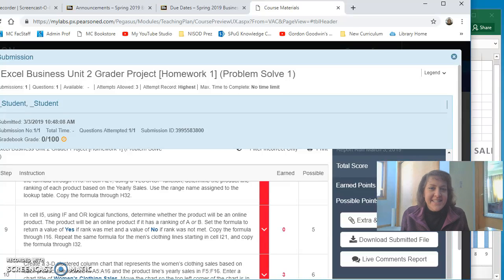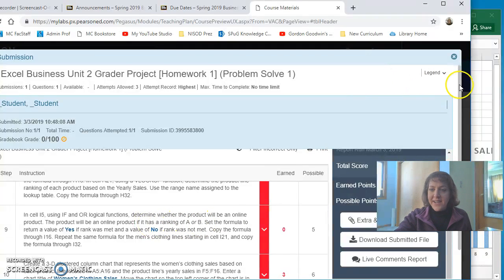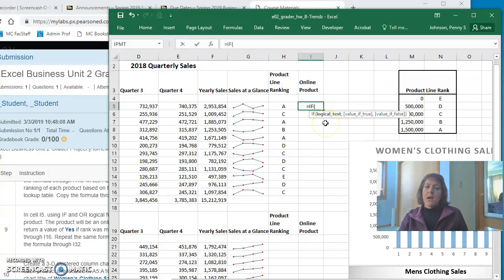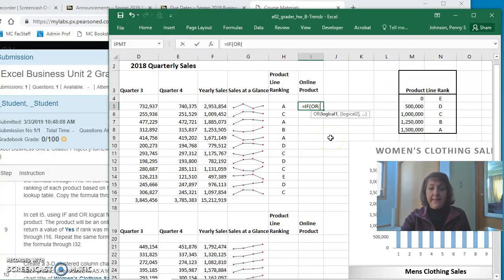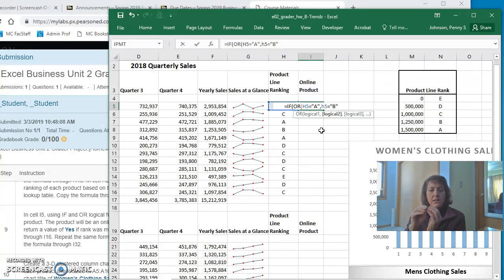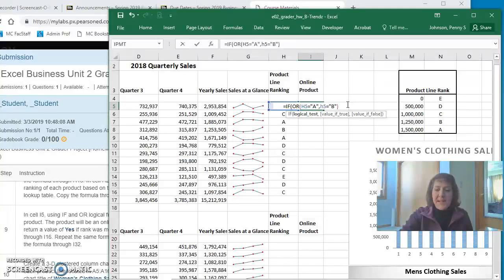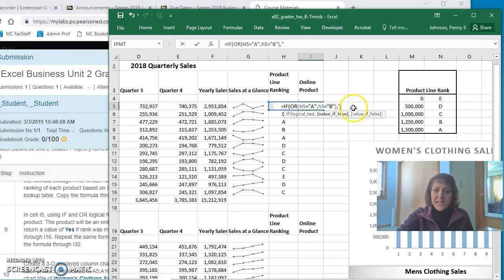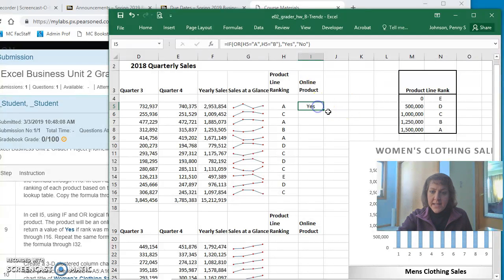BSA_BusUnit2_Step9